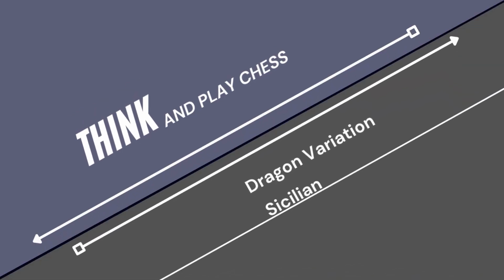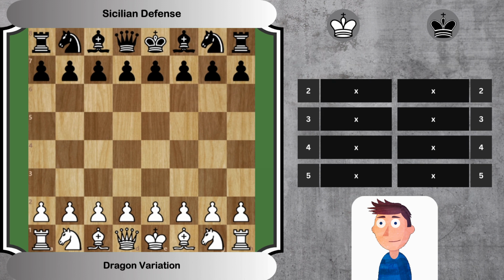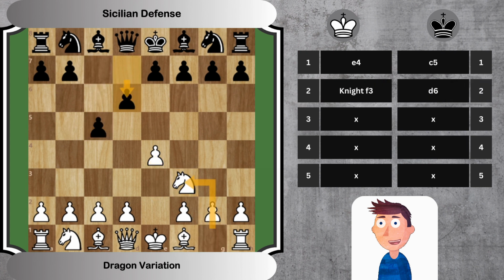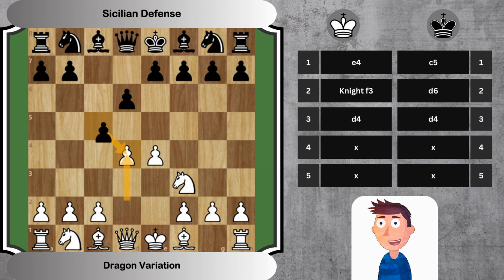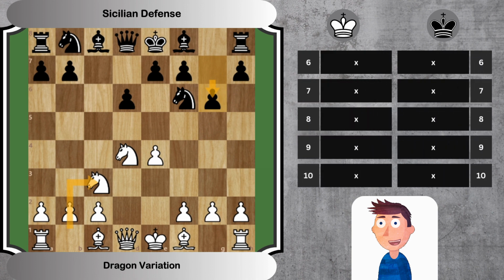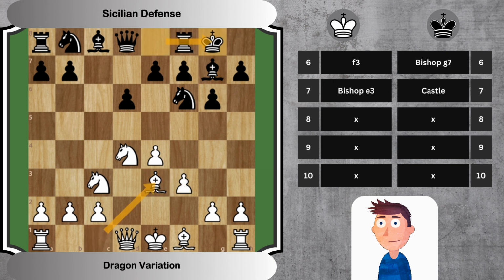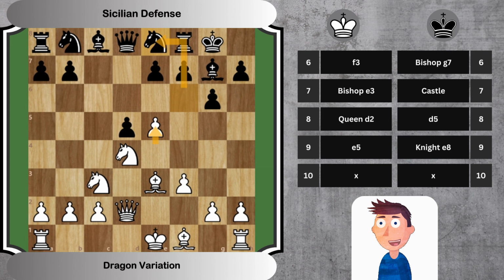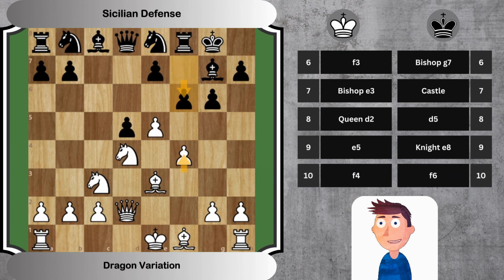Dragon Variation of the Sicilian Defense || Chess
Chess Opening Basics: The Sicilian Defense - Dragon Variation

Dive into the fiery depths of the Dragon Variation of the Sicilian Defense!
In this comprehensive guide, we journey through the first 10 moves, unraveling the strategic complexities and tactical nuances of this iconic chess opening. Whether you're a seasoned player or just beginning to explore the vast world of chess, this video offers insights, historical trivia, and detailed explanations to help you understand and master the Dragon's allure.
From the characteristic fianchetto to the central confrontations, discover the reasons behind every move and the broader strategies that shape this dynamic opening.
Join us as we breathe life into the Dragon!